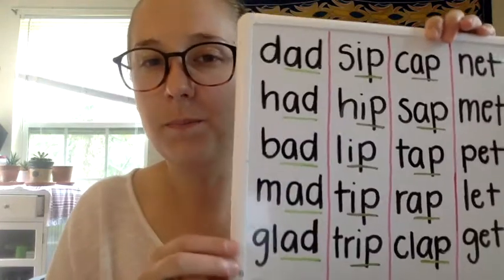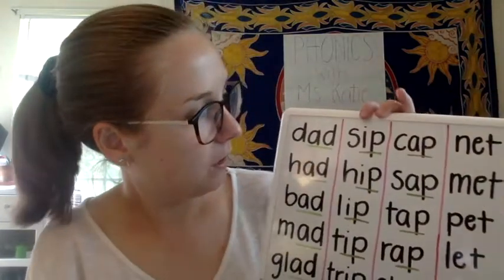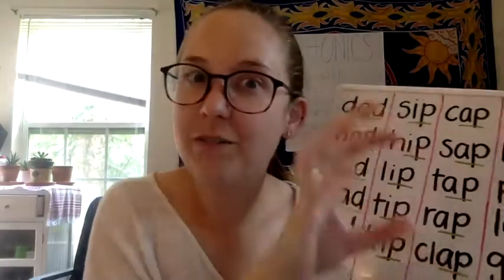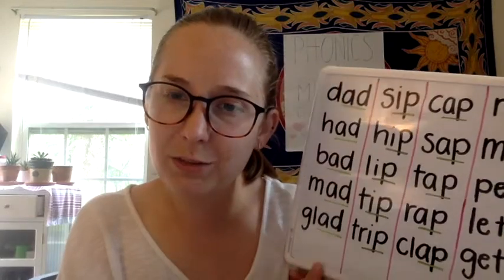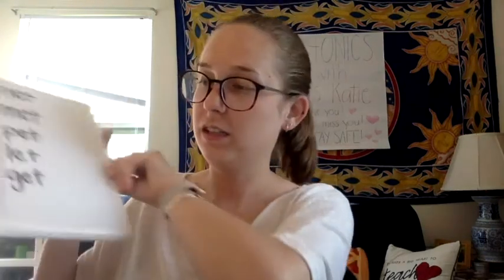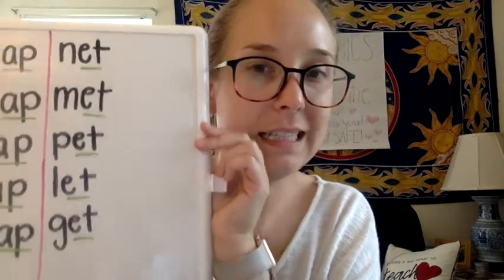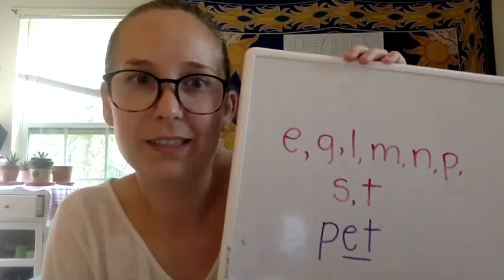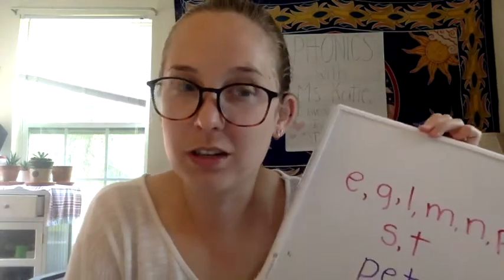Phonograms With a VC Pattern (-et)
Hi first grade! Let's talk about some words that end with "-et."